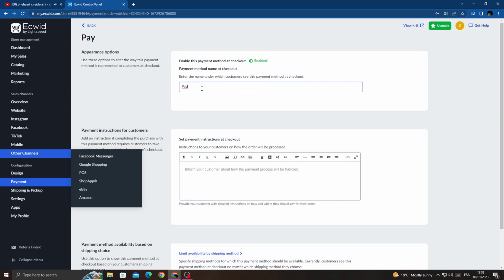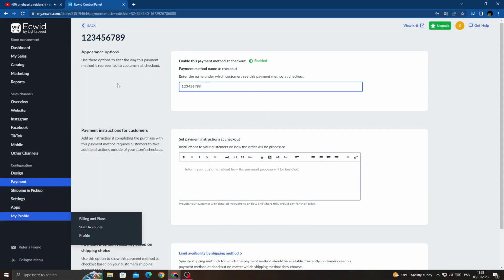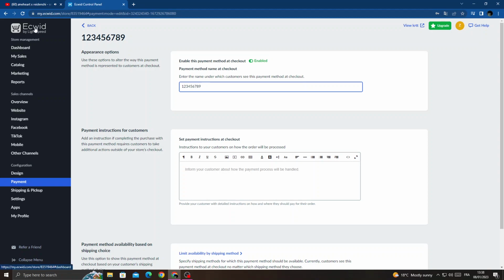How to Edit and Change Payment Method Name on Ecwid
in this video we discuss :